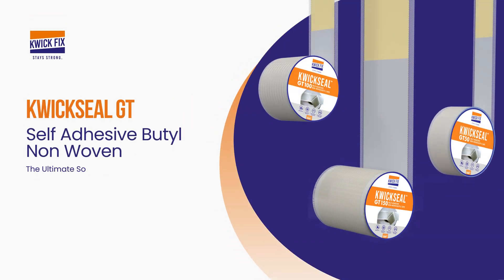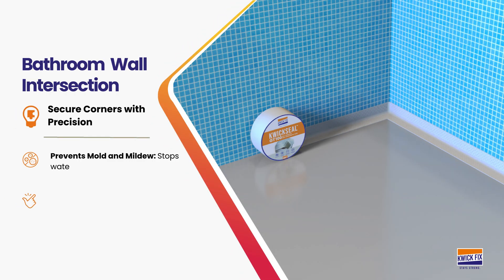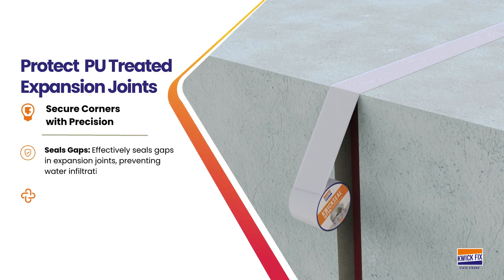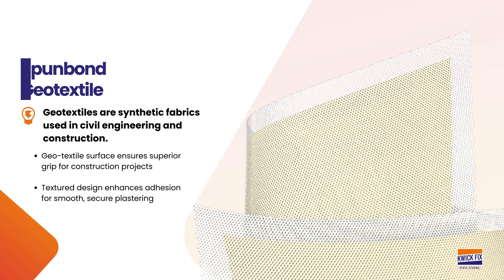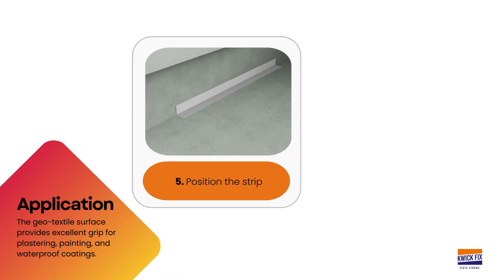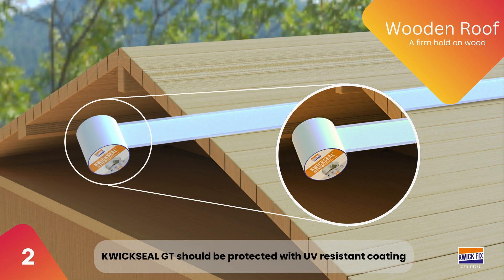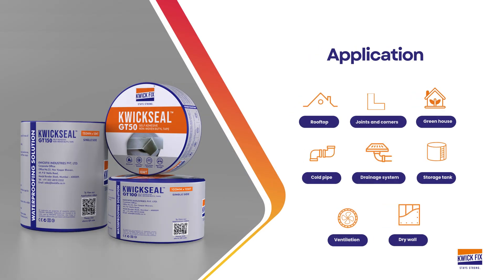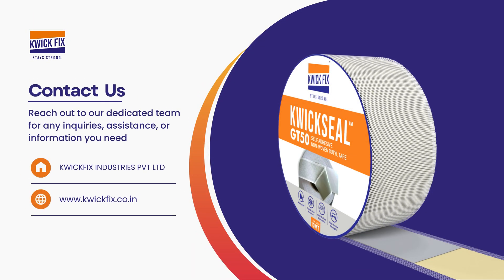KWICKFIX I KWICKSEAL GT I SELF ADHESIVE BUTYL NON-WOVEN TAPES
KWICKSEAL range of Self-Adhesive Waterproofing/Sealing Tapes available in
GT - Self Adhesive Butyl Non-Woven Tape

Product Benefit:
Waterproof
Excellent adhesion and instantly watertight.
Flexible
Excellent cold flexibility up to -40°C and maximum 100°C.
Cold Applied
Eliminates fire hazard during application.
Do-It-Yourself
Installs easily without any tar, torches, mops, glues or fasteners.
Saves Time
Saves time, material, labour and utility cost.
Multipurpose
Multipurpose and multi-surface application.

Please refer to product and safety data sheets for full instructions and precautions in use